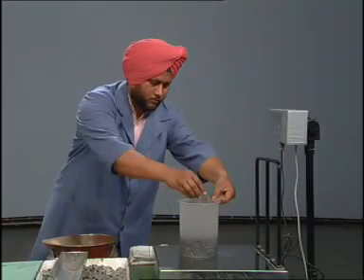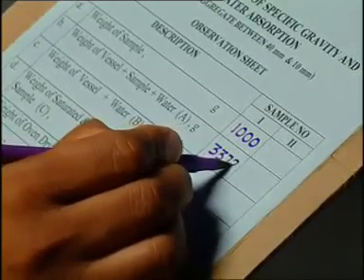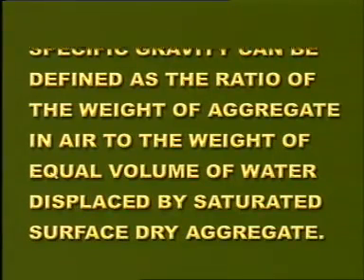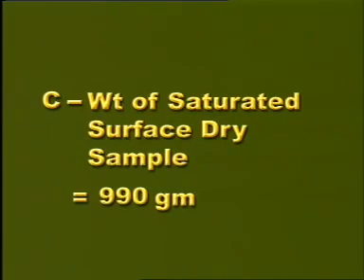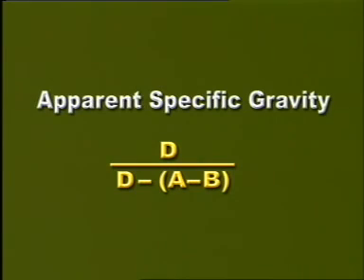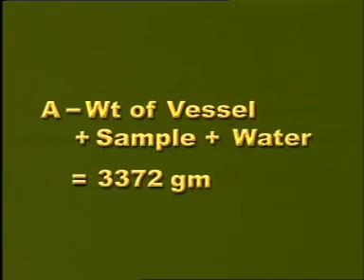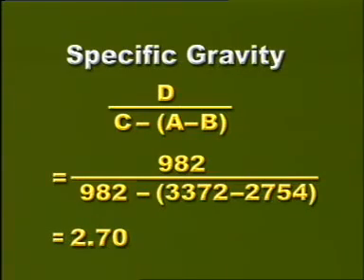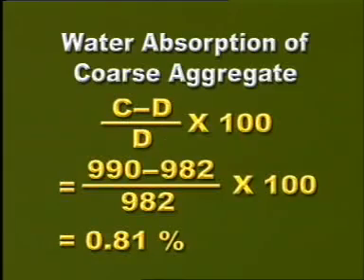Determination of specific gravity and water absorption of aggregates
Specific Gravity is defined as the ratio of Weight of Aggregate to the Weight of equal Volume of water. The specific gravity of an aggregate is considered to be a measure of strength or quality of the material. Aggregates having low specific gravity are generally weaker than those with high specific gravity. This property helps in a general identification of aggregates.